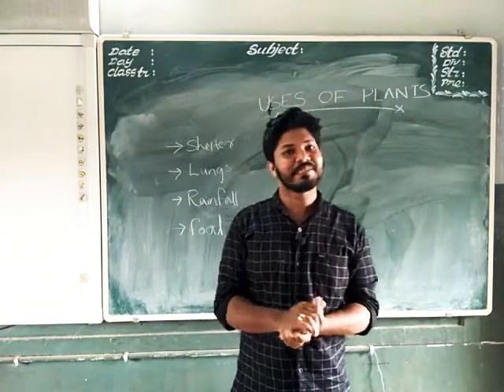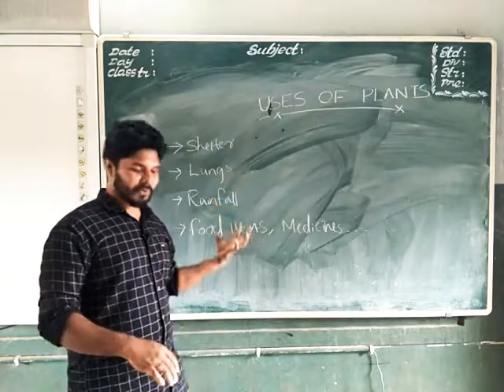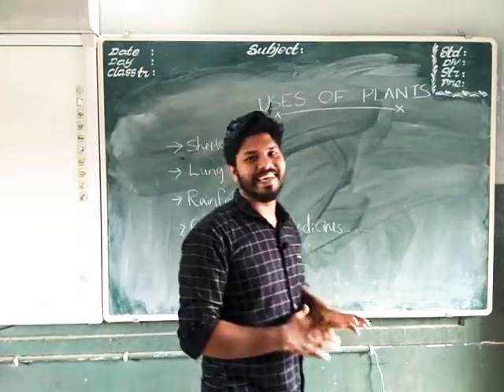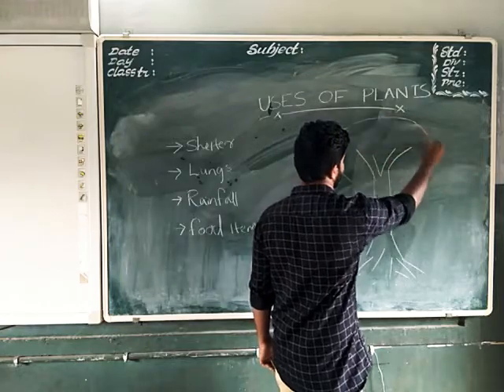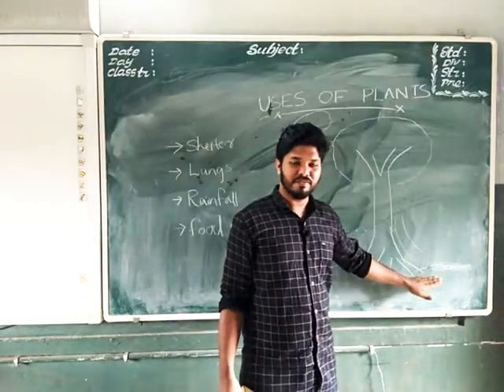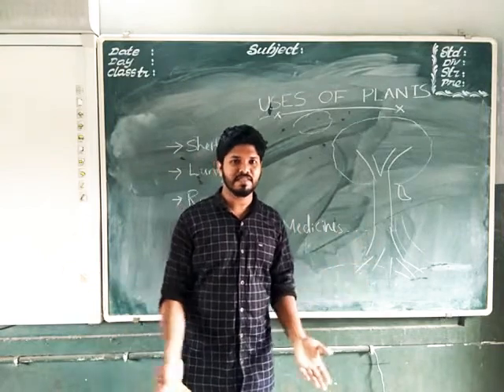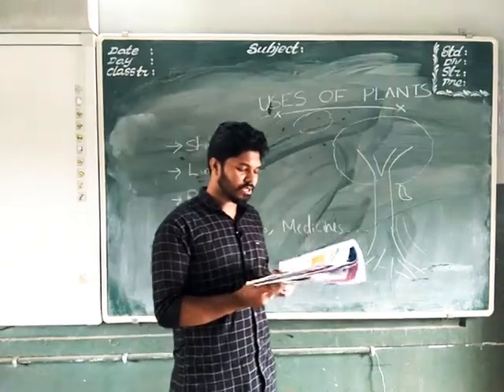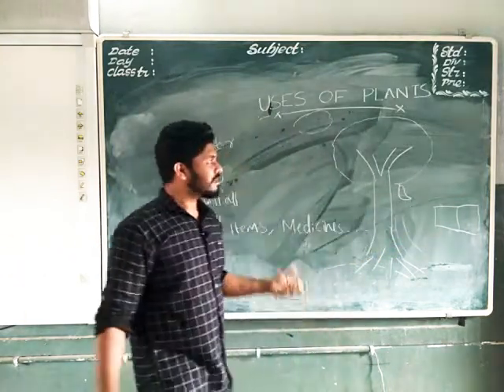Class 4 EVS Plants and Animals Part1